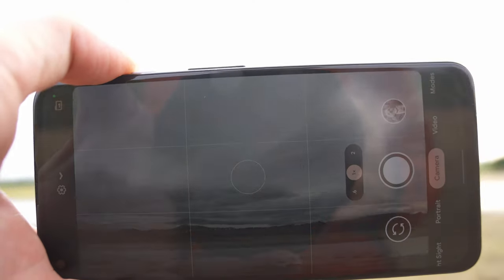5 FREE TIPS to take BETTER Photos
Today I'm taking your 5 Free tips to take better photos. Free, Cheap and Easy tips to help improve your photogaphy. We also take a walk along Culdaff Beach. These photography tips are perfect for anyone using a phone or a full on mirrorless or DSLR camera. Simple Free and easy ways to up your photography game and all it'll cost you is a little bit of time.

Epiedemic Sound for my Music - Signing up with this link will really help my make more contect.

My Gear
Sony A7III
Go Pro Hero 10 with media mod
Rode Wireless Go
Canon 77D
Canon 10-18mm

Edited on Resolve on a 14inch Macbook Pro M1 Pro